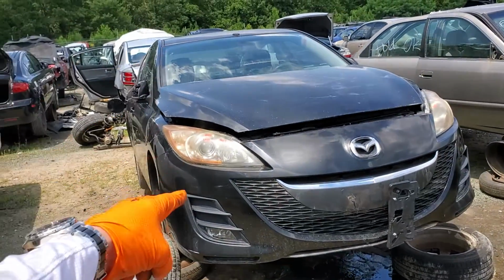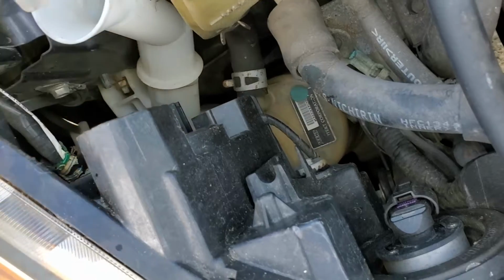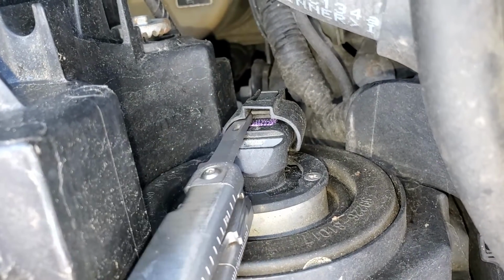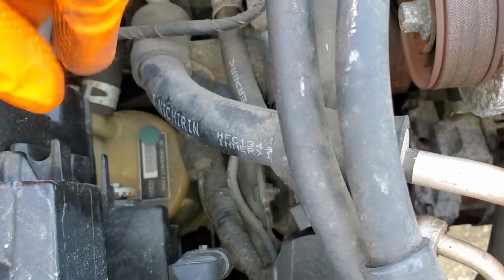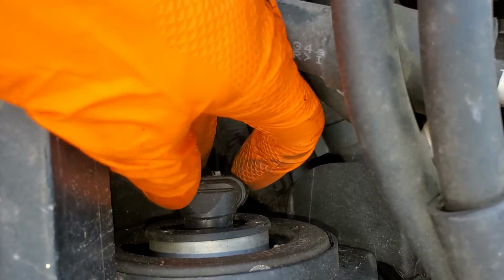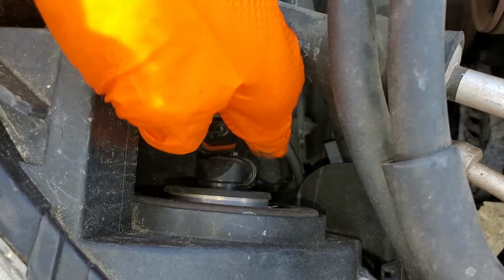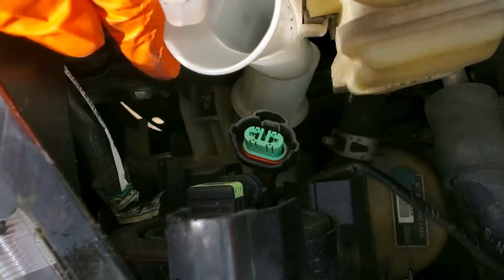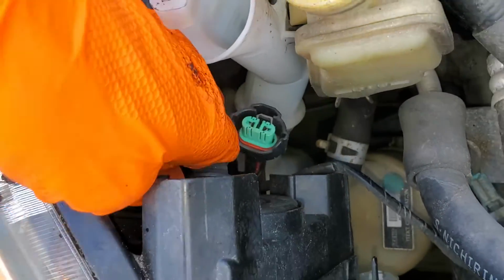2010 Mazda 3 Headlight Bulb Replacement